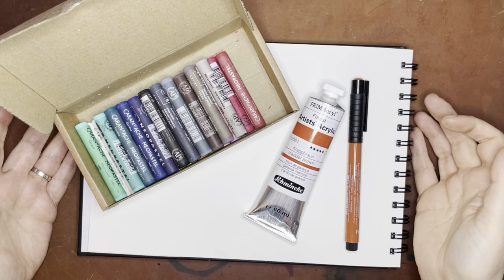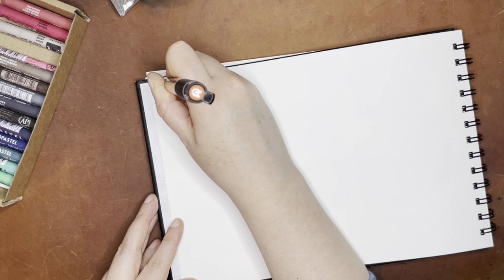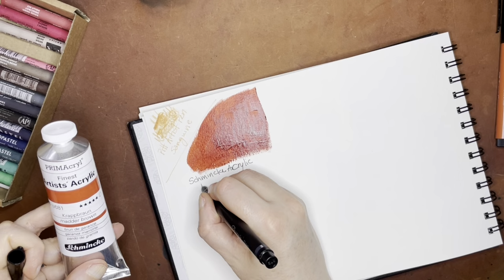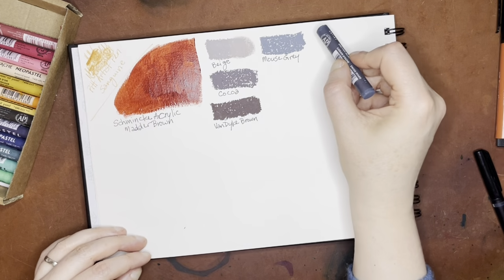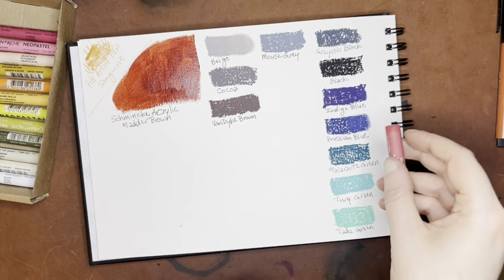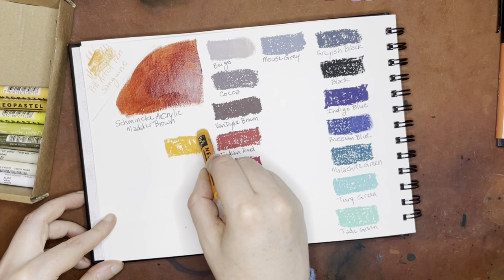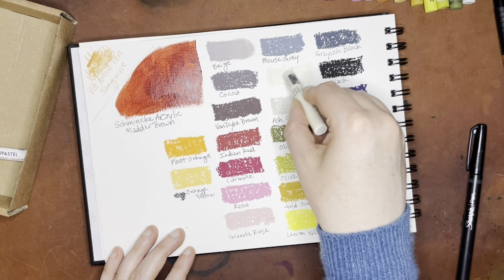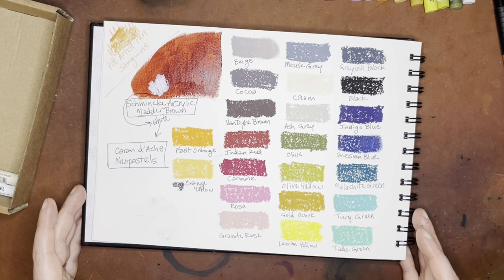Jackson's Art Supply Haul Swatching: Mostly Oil Neopastels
Pentalic Field Book